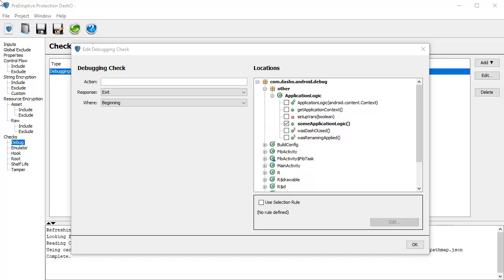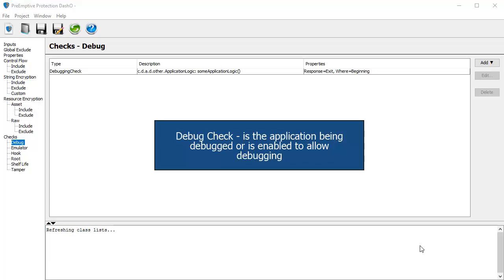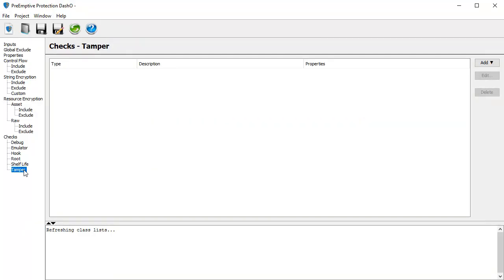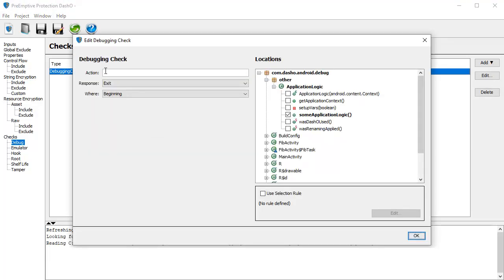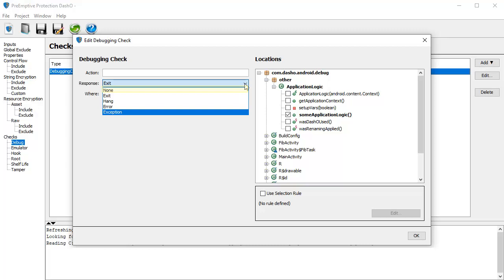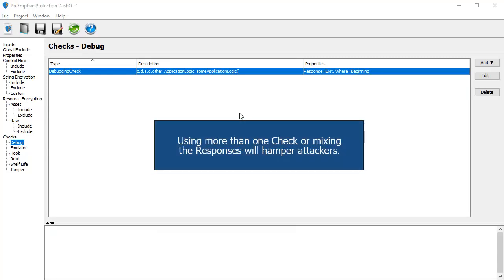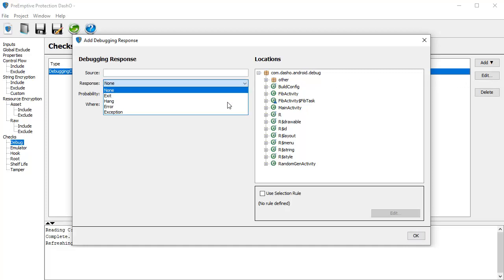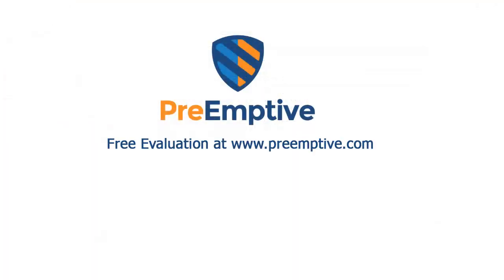DashO Checks Demo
DashO's Android and Java obfuscation and runtime checks have protected thousands of apps for over twenty years. We invest in threat and protection research so you don't have to, and we constantly update our protection to stay ahead of the arms race. DashO has been vetted by thousands of customers all around the world.